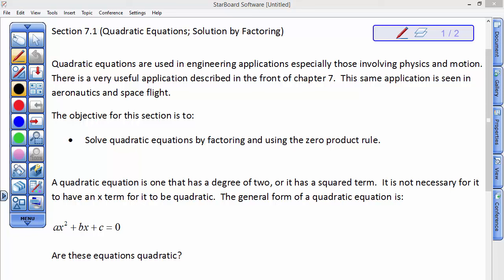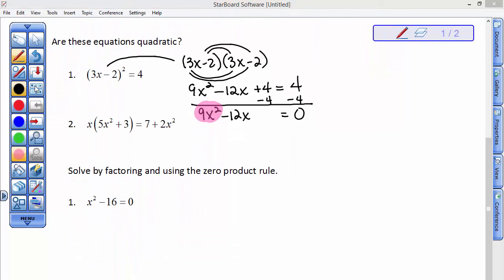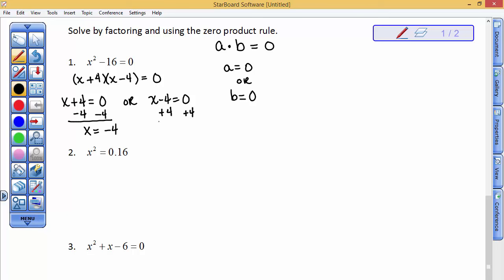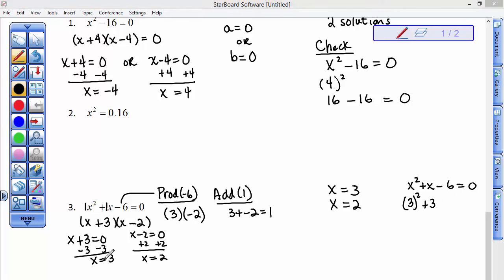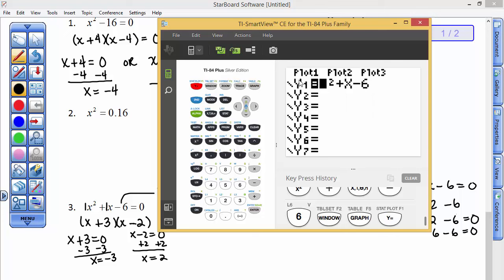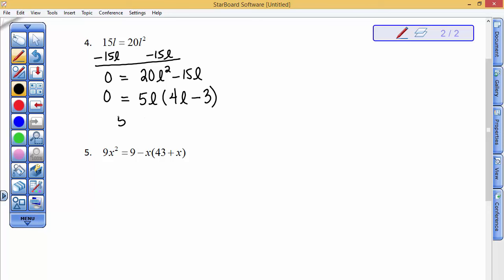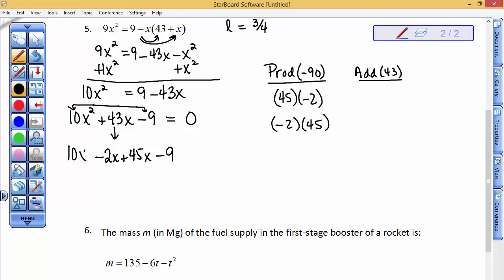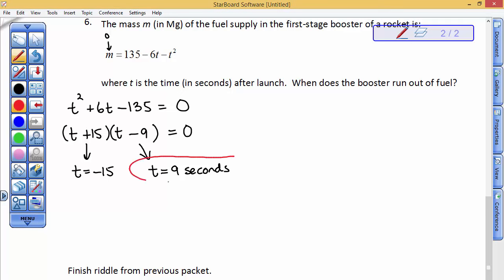Applied Algebra/Trigonometry II Ch.7.1A